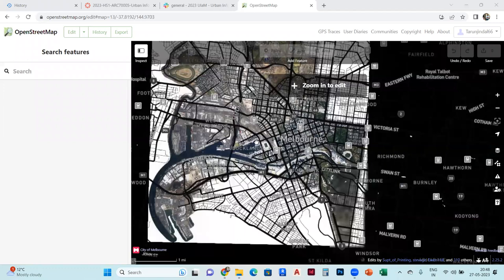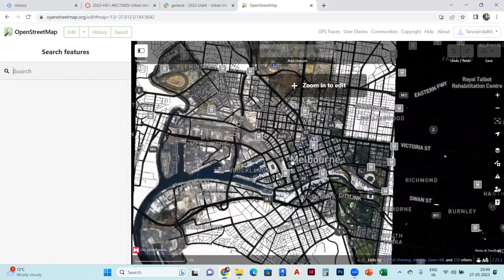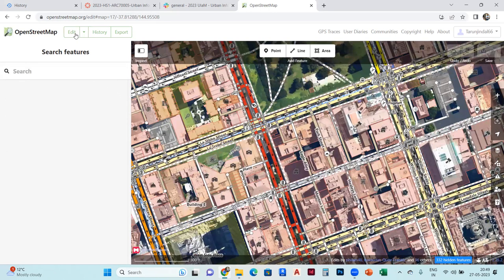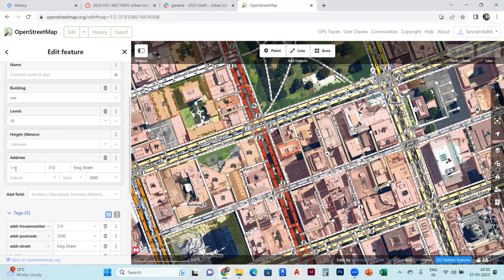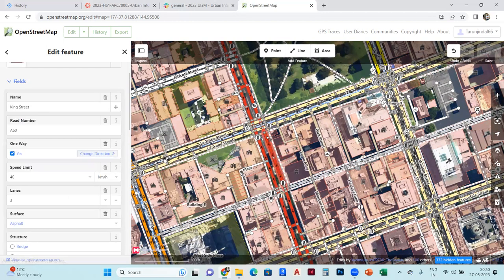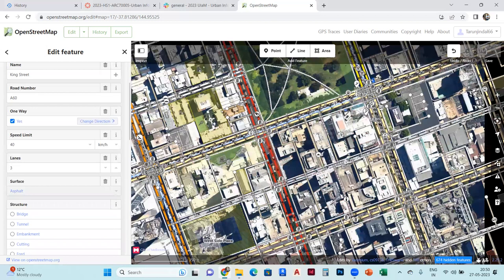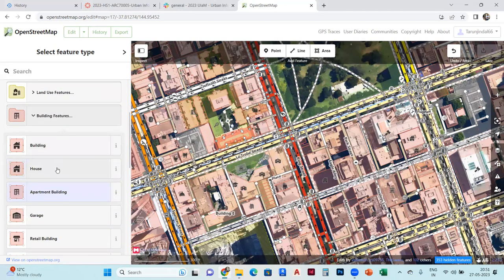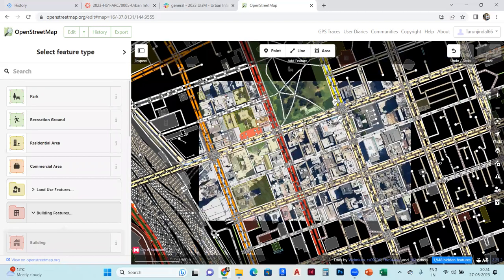How to edit a map in OSM